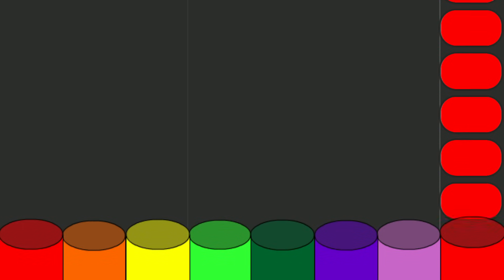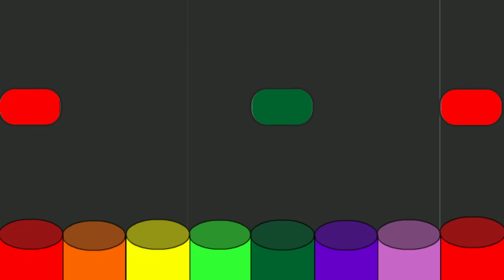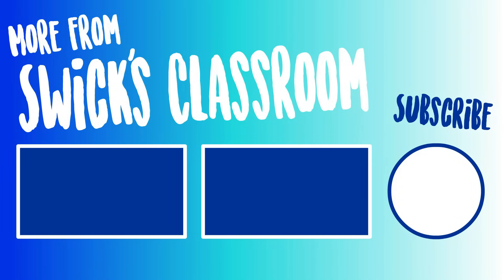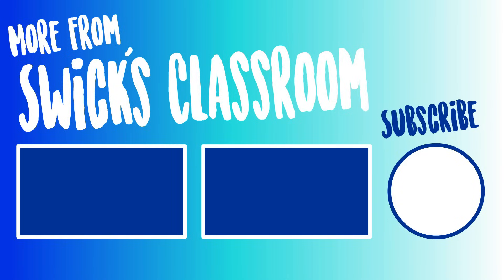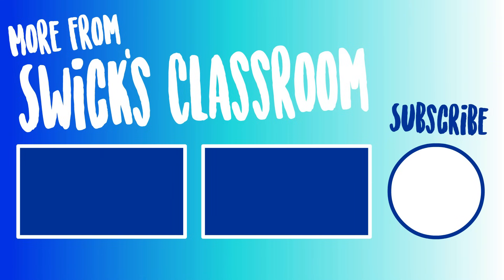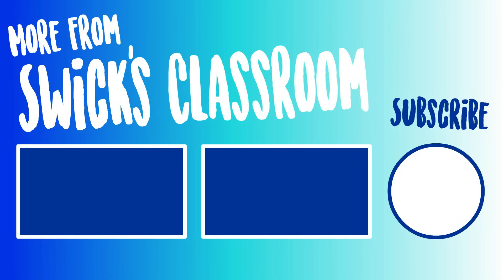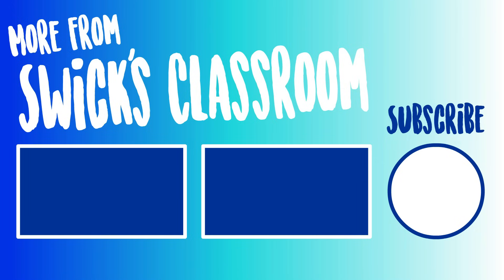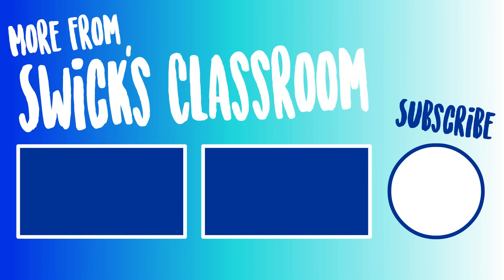We Don't Talk About Boomwhackers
There is no Yellow (E) or Purple (A) on this song!